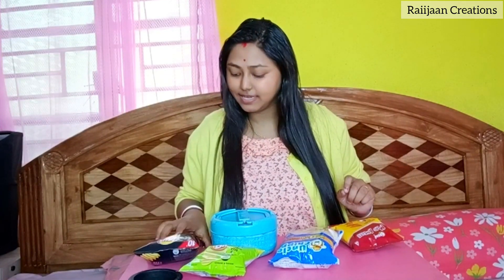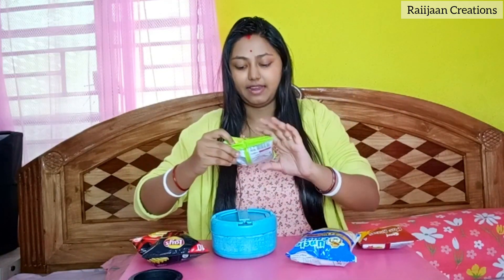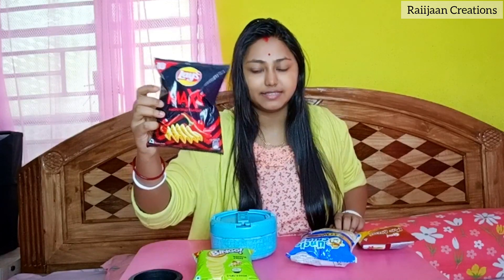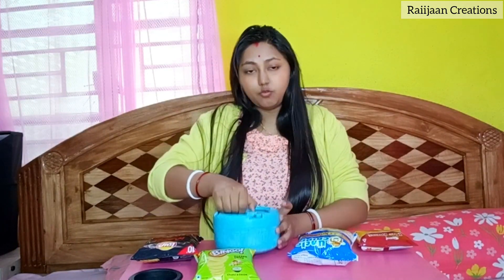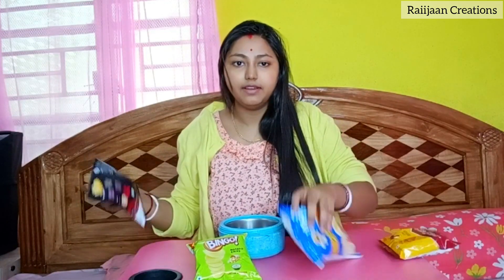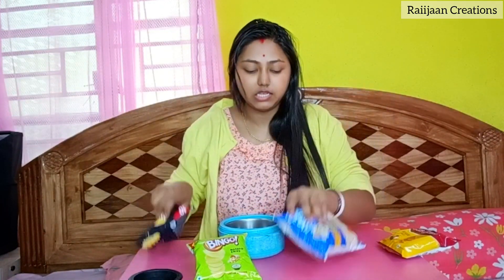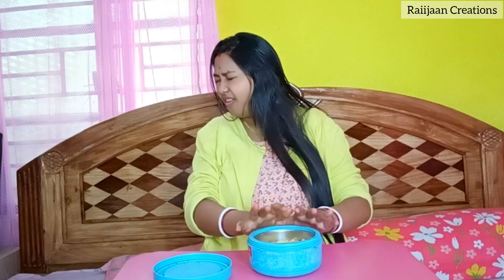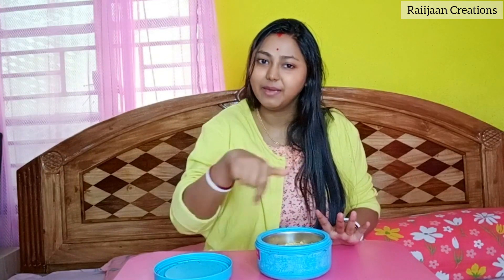যখন 4 টা আলাদা আলাদা Chips এক সাথে Mix করার পর কী হলো?🥵😱🔥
@Mampi. Rahul
@Pritam Holme Chowdhury
@PriZeff Creation
@Diya Nag
@The Postpartum Cure
@WHAT'S INSIDE? FAMILY
@The Bong Guy
@popi kitchen with village food
@ashish chanchlani vine sheela bisti